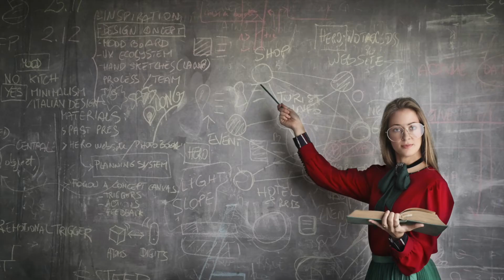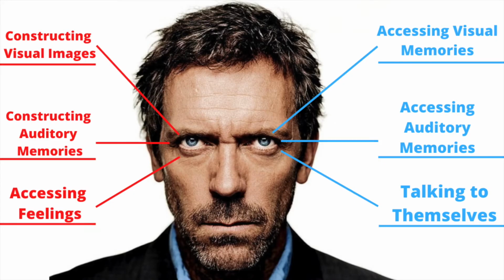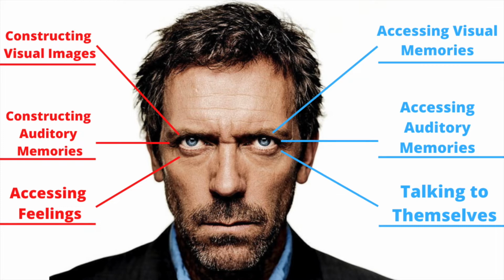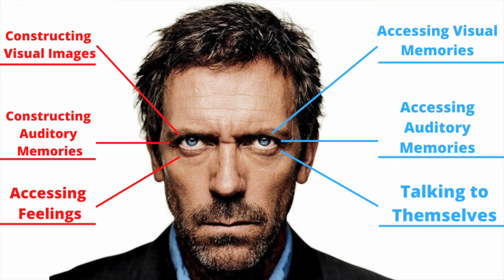How to Spot Lies